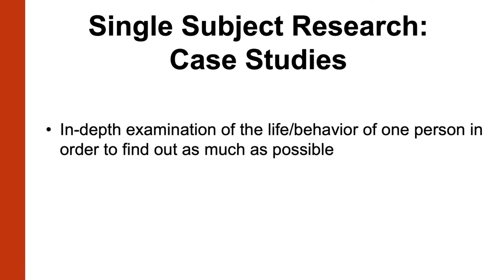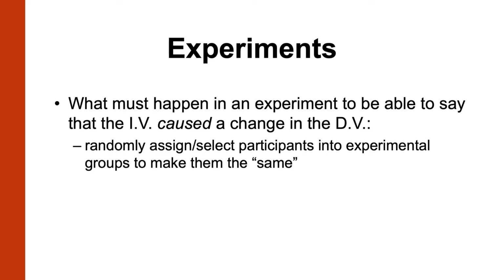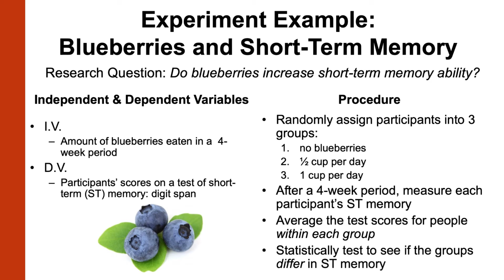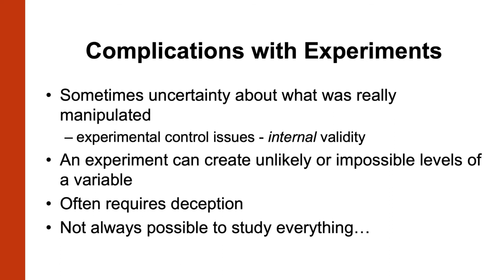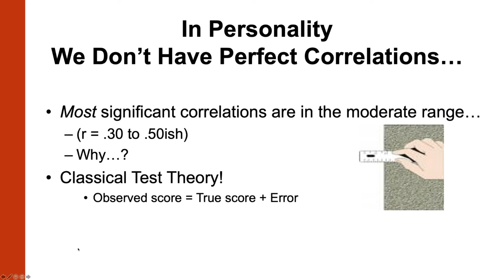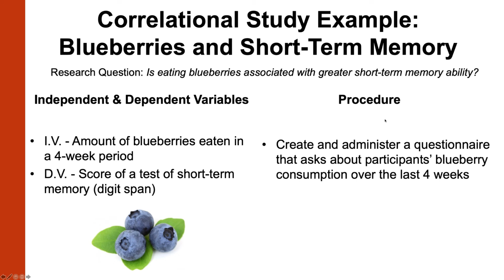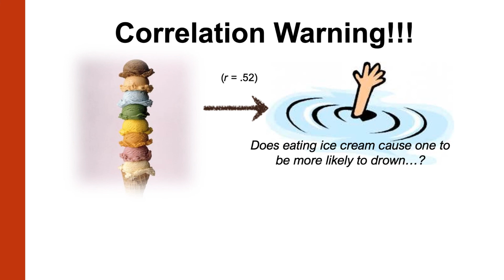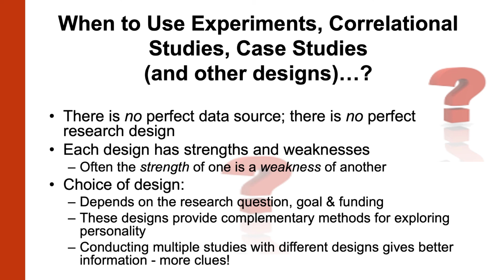Research Methods: Experimental Designs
Part 3 of the CH 2 Research Methods Lecture - Personality Research Designs